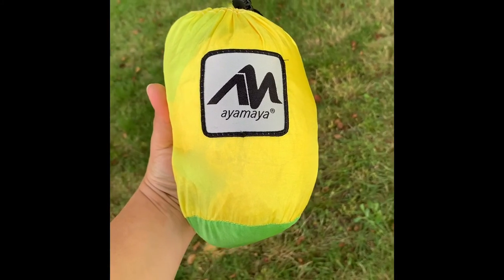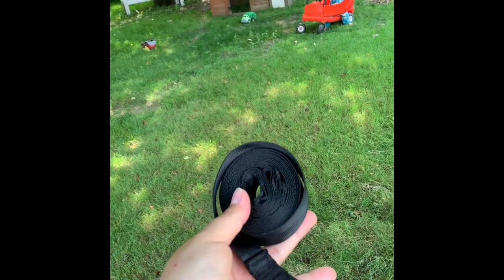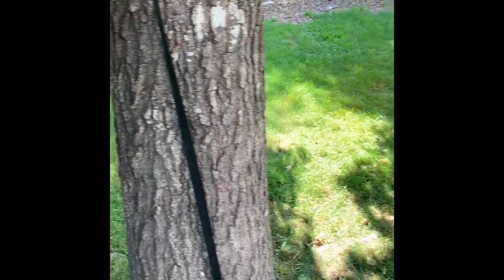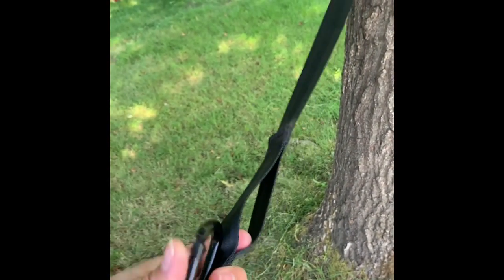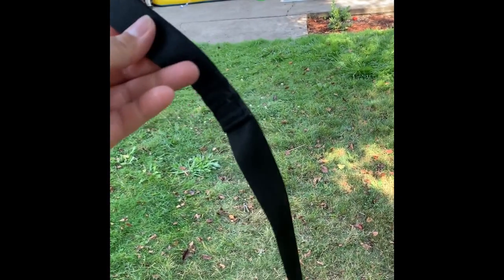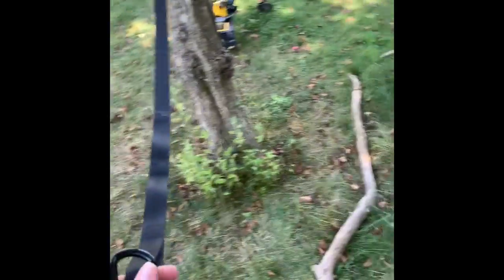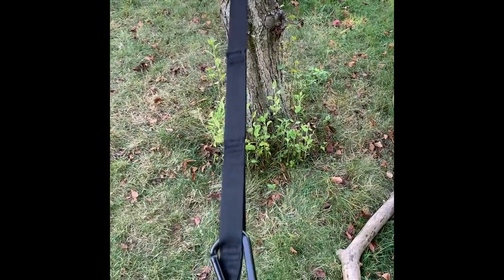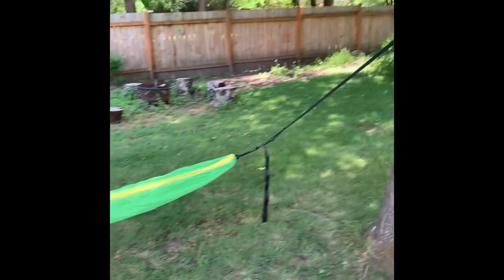AYAMAYA Mini Camping Hammock for Kids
Thanks for  Chelsea 's video of reviewing AYAMAYA Kid Hammock.

AYAMAYA Kid hammock is the perfect hammock for getting your young child into the wonderful world of hammocking. If your child has a bunk bed then use the attached rope to hang the Kid hammock inside the bunk. You can also hang under your kid's loft bed and it also works great. We recommended the age 4-11 years old child to use this hammock.
Kids hammock is perfect for backpacking, camping, beach, backyard, hiking, survival, or just hanging and relaxing in the patio. And also great gift ideas for your children or the dog.
It is made of the highest quality, durable and breathable 210T nylon parachute material. The Kid hammock is 84 inches length and 39 inches in width. With anti-scratch aircraft alum grade holding over 1000Lbs carabiners and 9ft*2 hammock straps for your kid's or pet's safety.